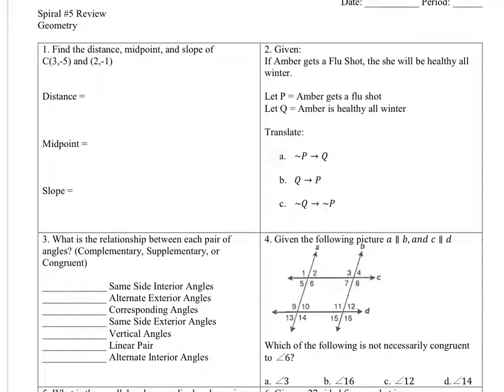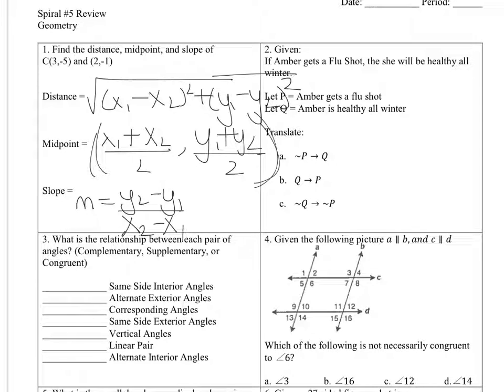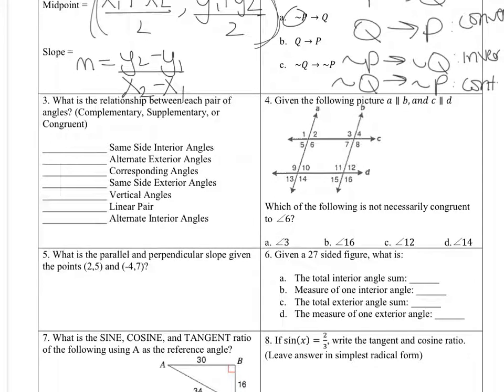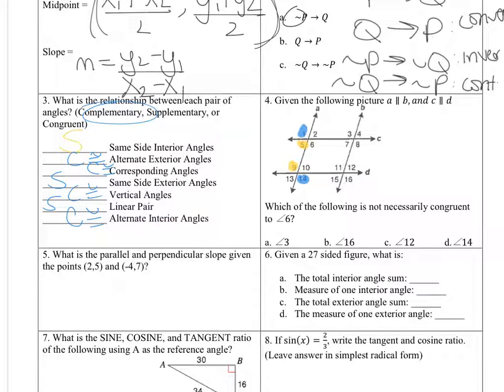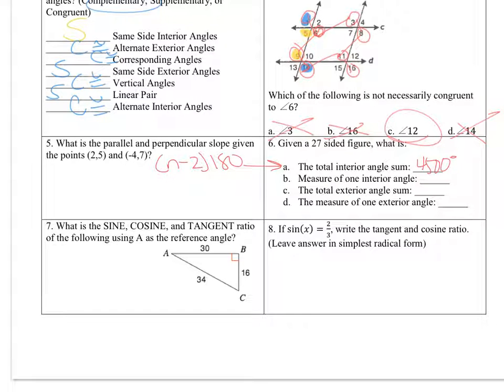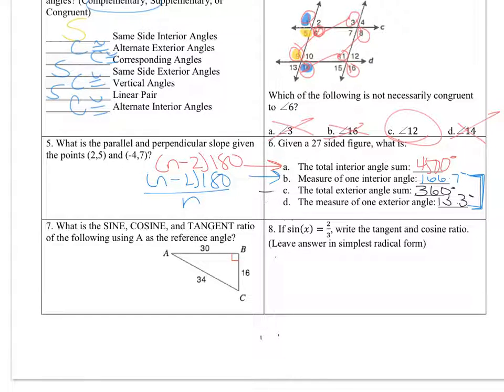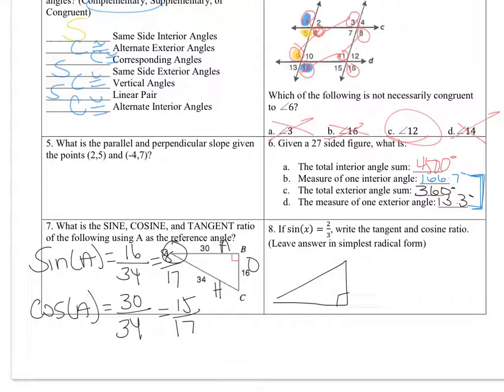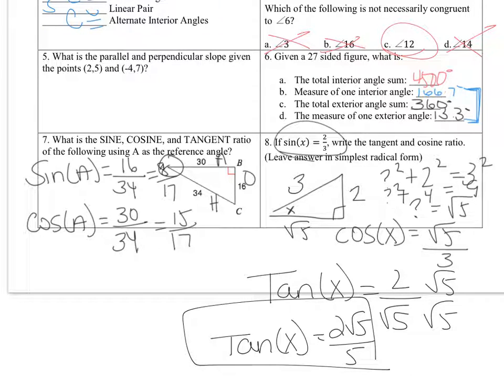Geo Spiral 5 HW